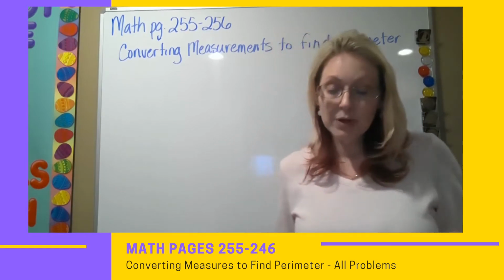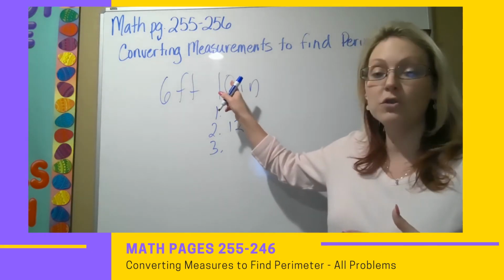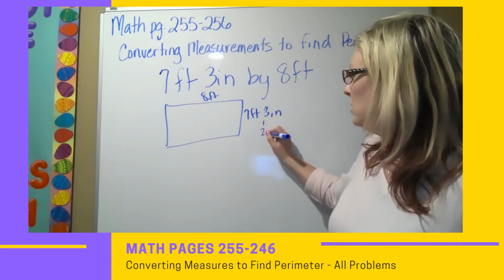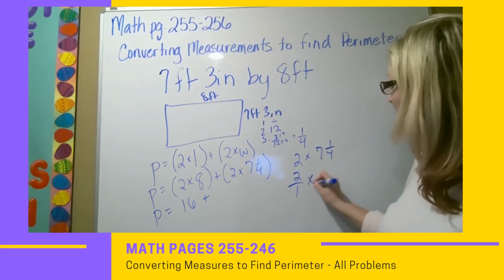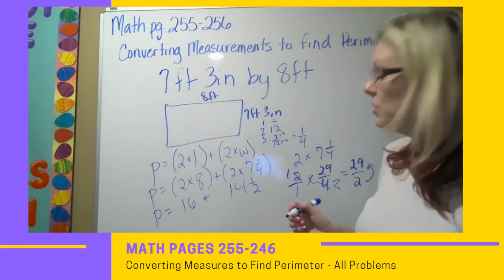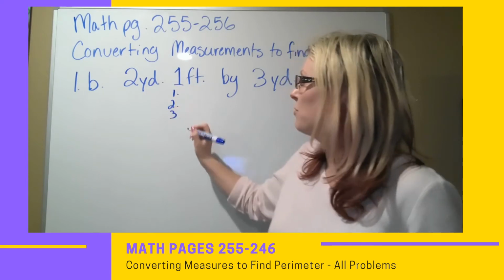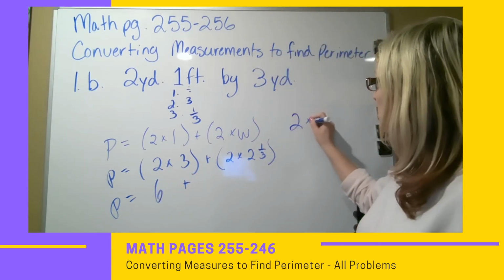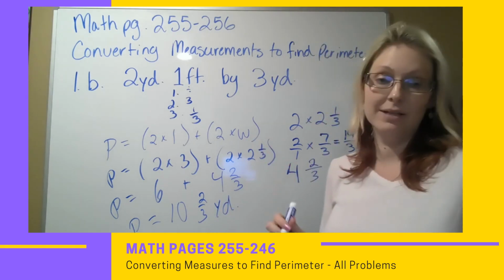Thursday 4/9/20 Math Pages 255-256 Part 1 of 2